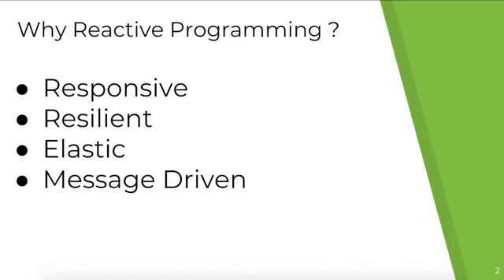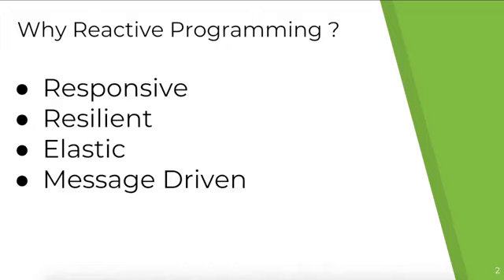Spring 5 Framework- Spring Webflux